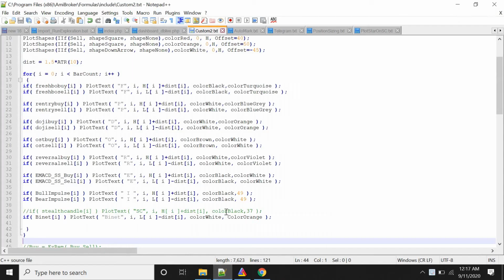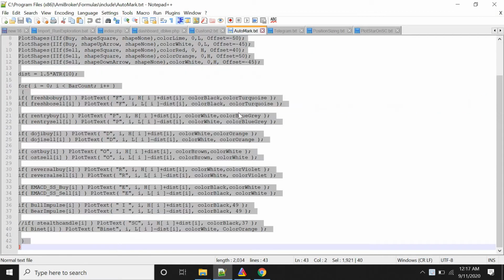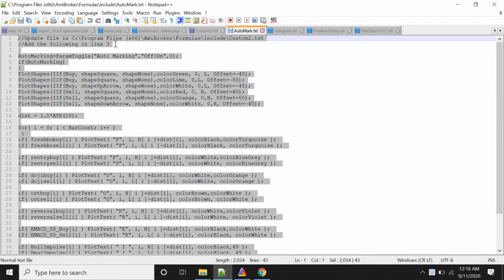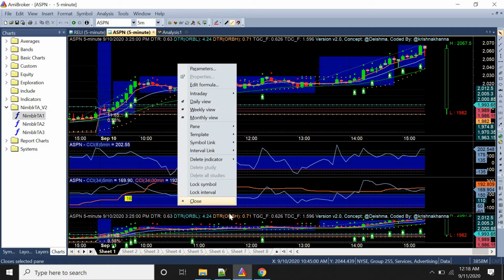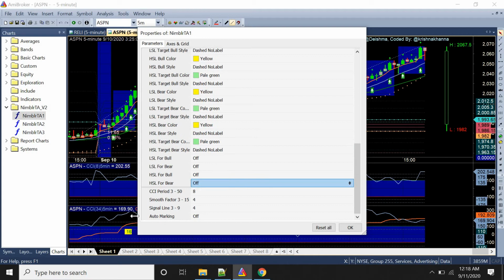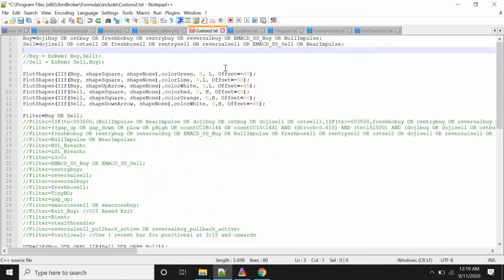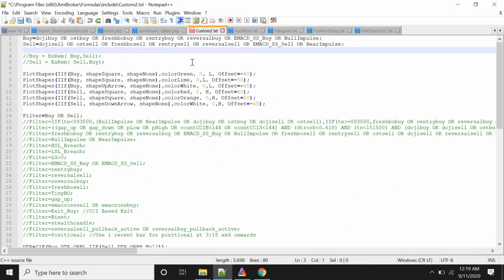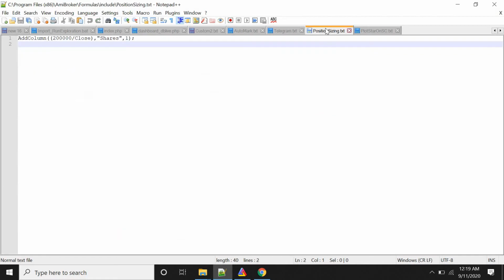NimblrTA For Amibroker v2 Demonstration - Part 3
NimblrTA is first of its kind, free for all, open-source, cross platform, all markets, all indices based trading technique.
It is practical, logical and guides through the volatility of the markets.
NimblrTA For Amibroker is an implementation of the concept and it's adaptation to Amibroker.